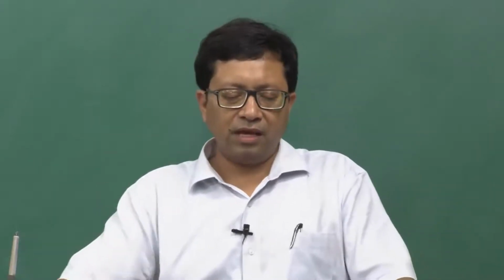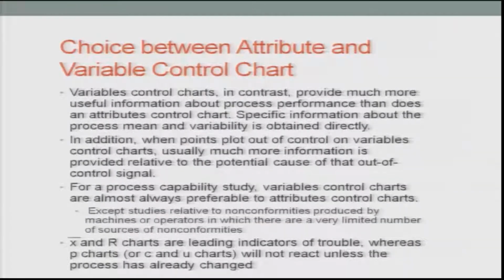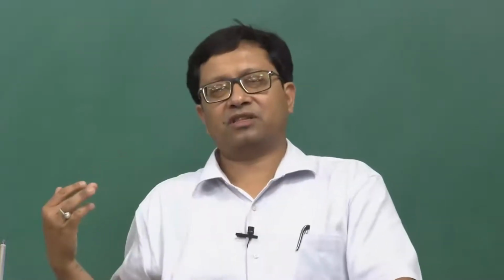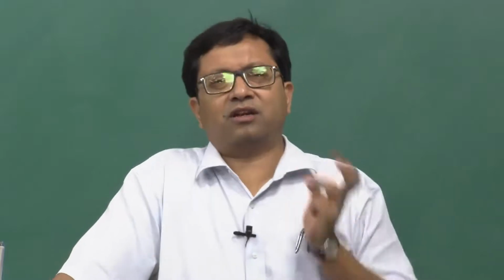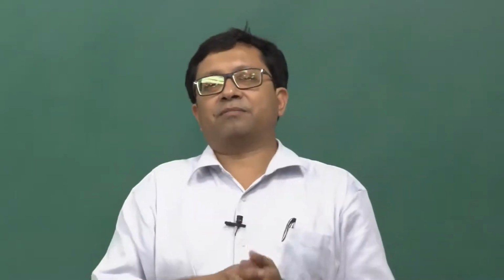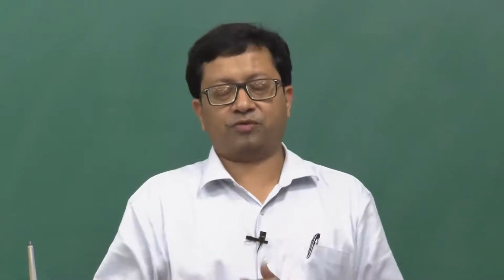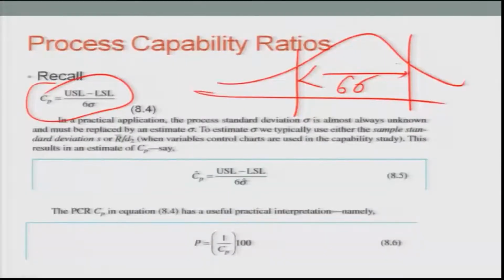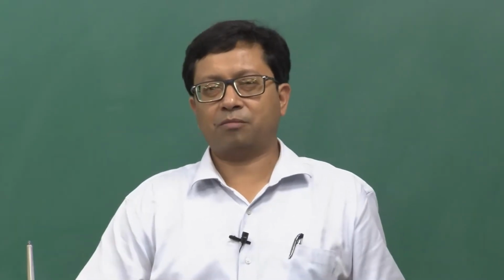Introduction to Process Capability Analysis